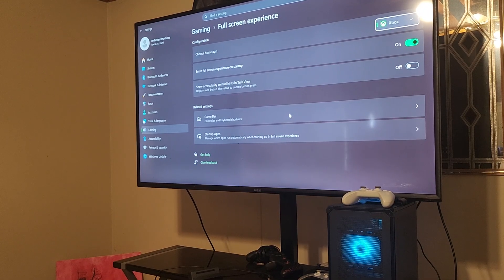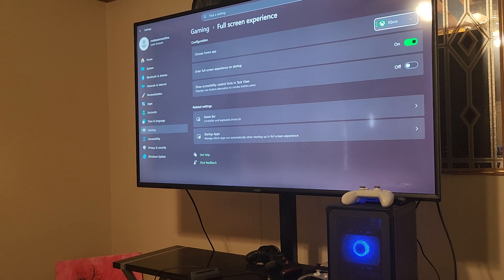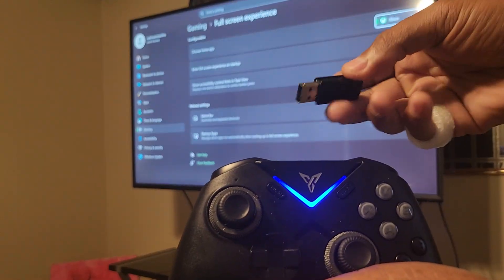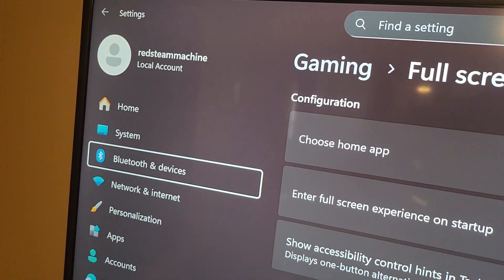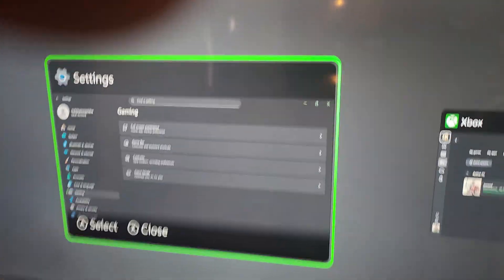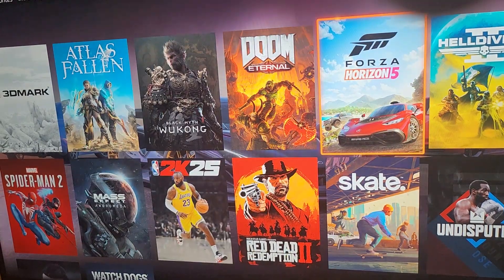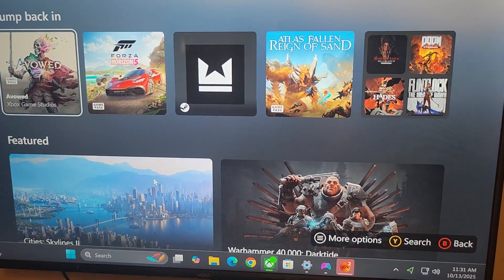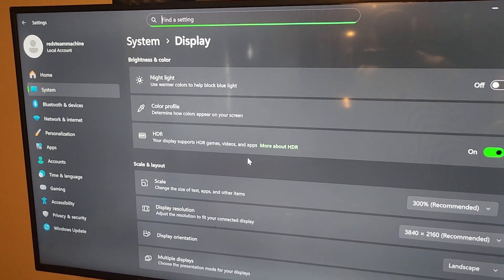HOW TO INSTALL XBOX FULL SCREEN EXPERIENCE ON A DESKTOP PC. PROOF!!!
make sure you let me know how it works and if you get it to work better let me know how please 😆